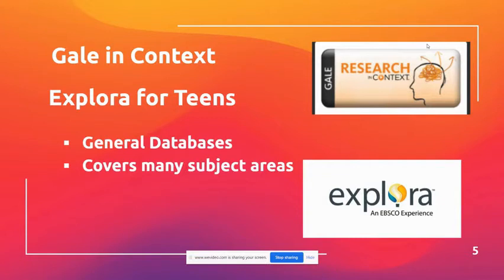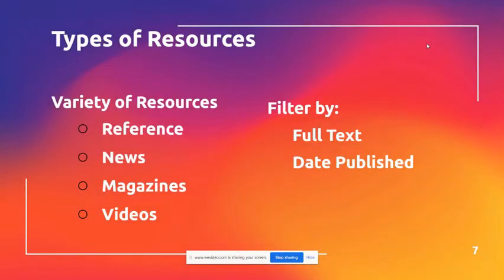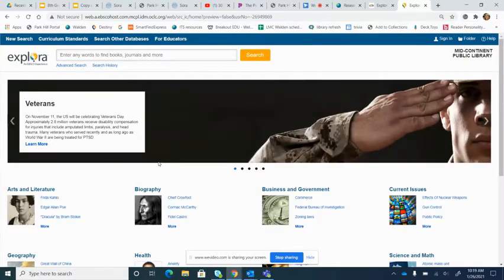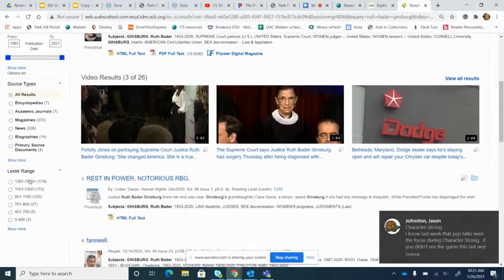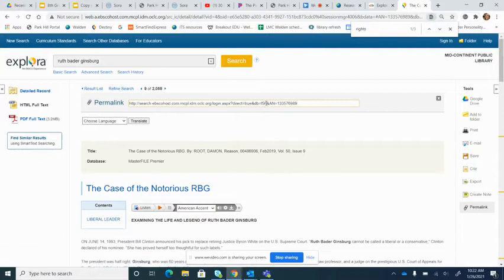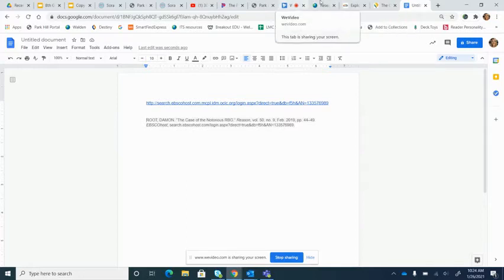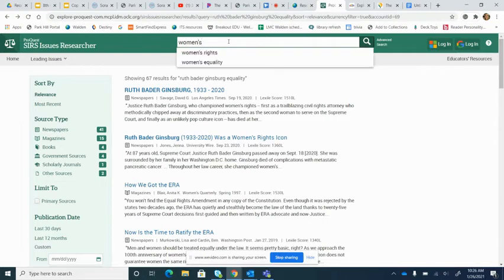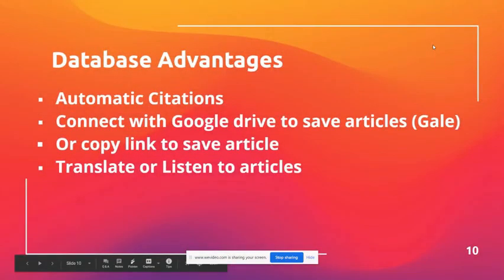8th grade Databases